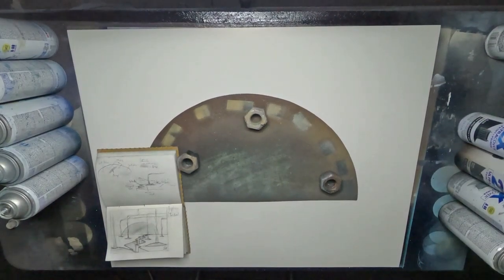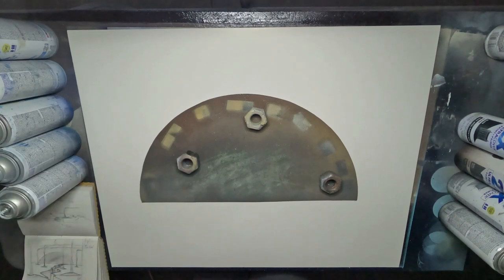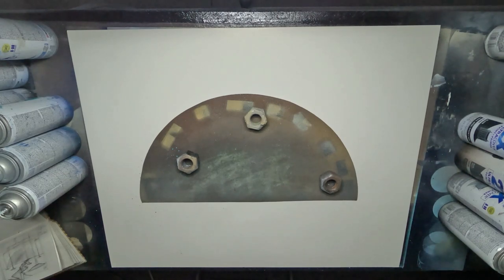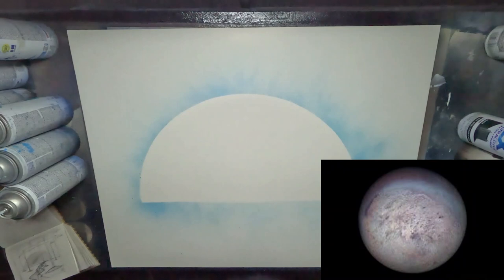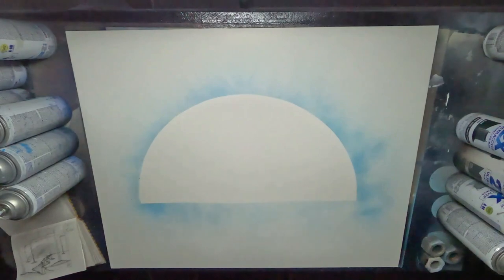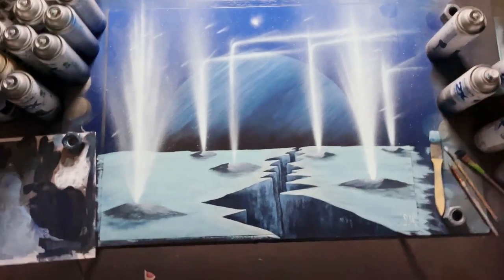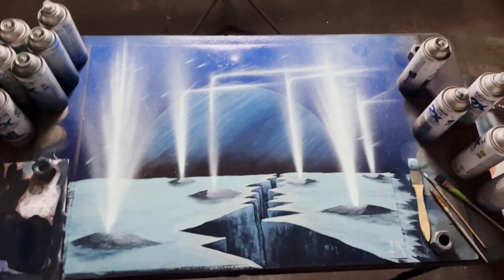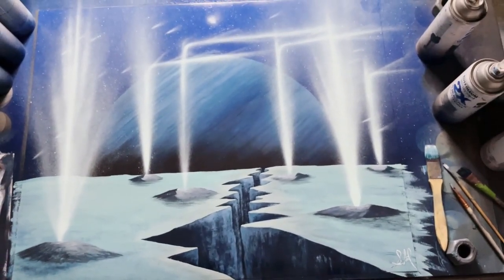Painting Neptune and Triton!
I am proud to present my first ever painting including geysers! The icy world of triton was a joy to craft into a painting, I haven't made a good ice themed painting in quite some time now, I would even go as far as to say this is one of my personal favorites!

If you have enjoyed this painting session then feel free to subscribe to stay tuned for all of my uploads along with commenting your thoughts on the video and painting in the discussion below.